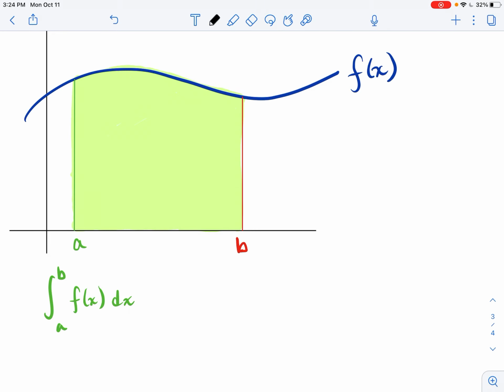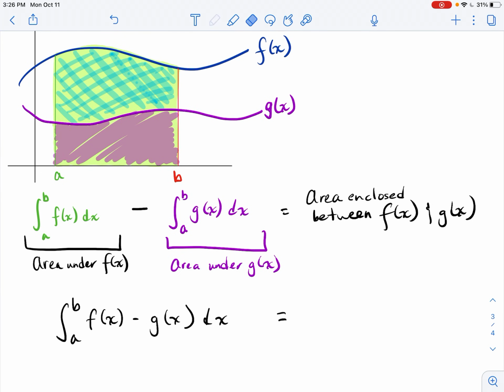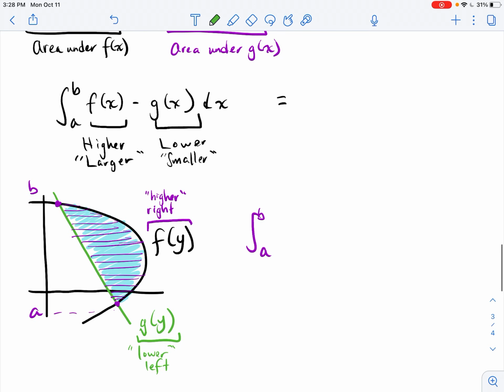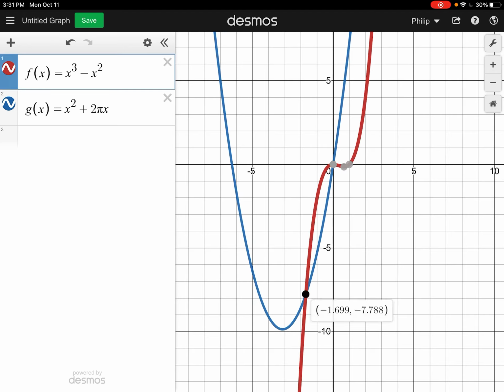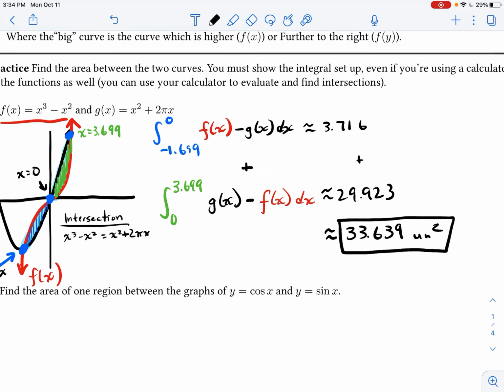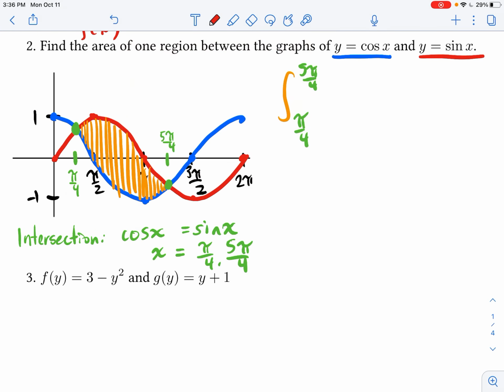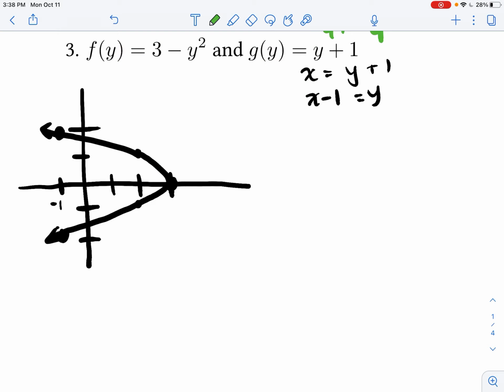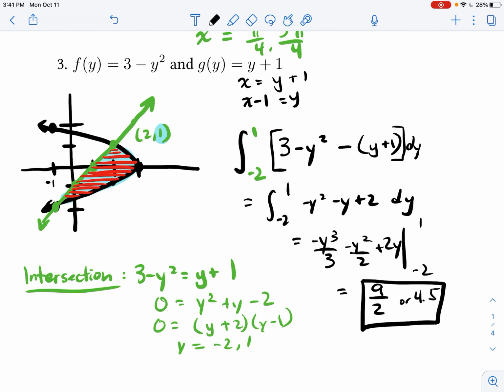U4L5 - Finding the Area between Curves